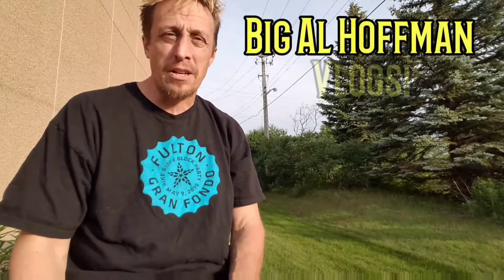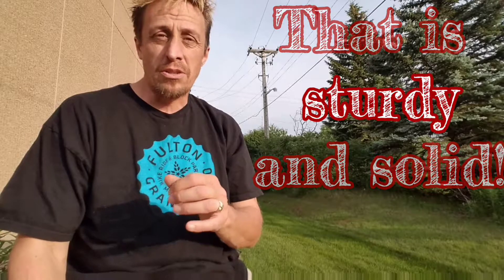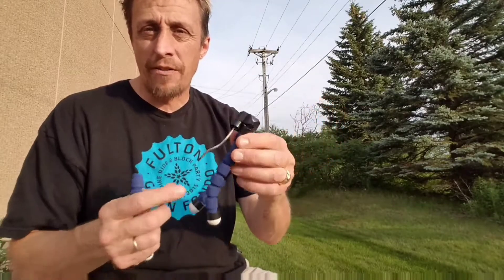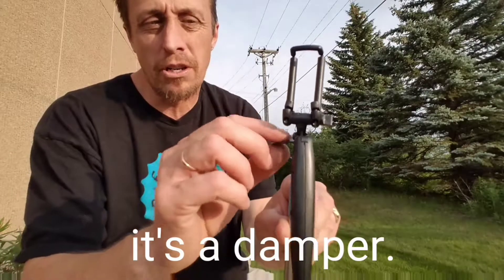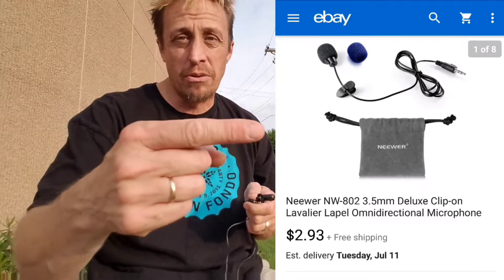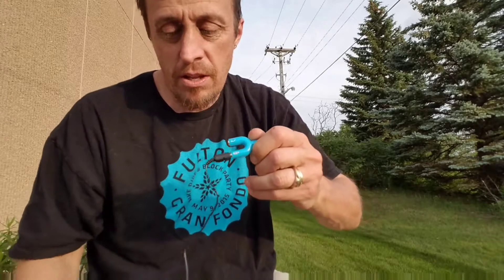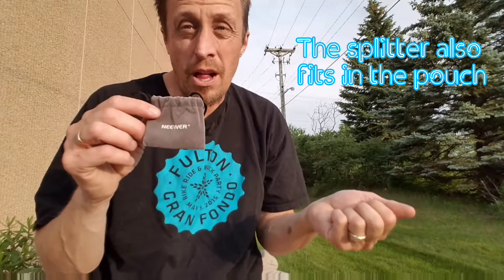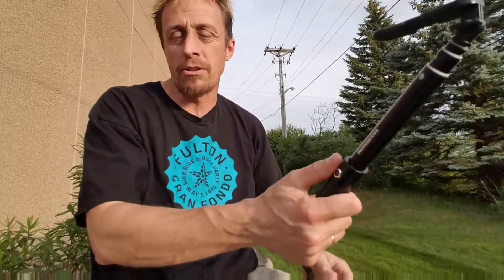VERY INEXPENSIVE VLOGGING SETUP FOR CELL PHONES!!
Filmed 6-29-17

This is a video about my very inexpensive vlogging setup for my cell phone, as well as a very detailed explanation as to how they work.